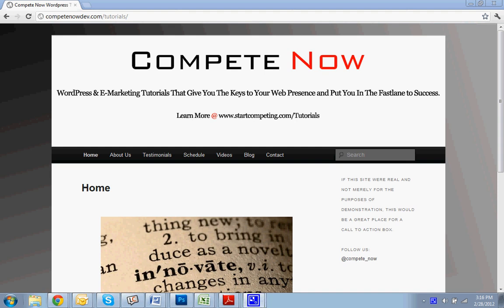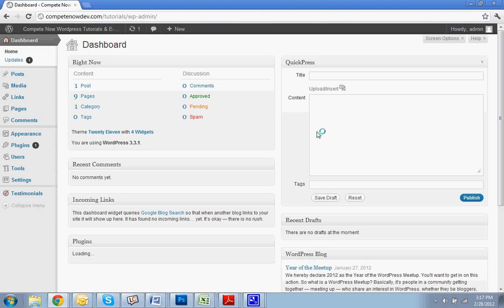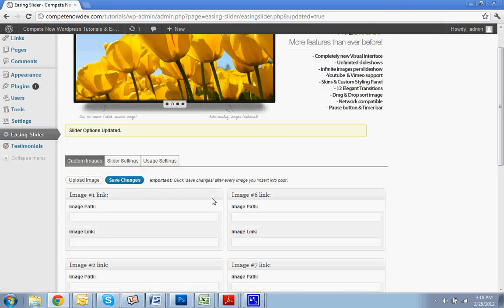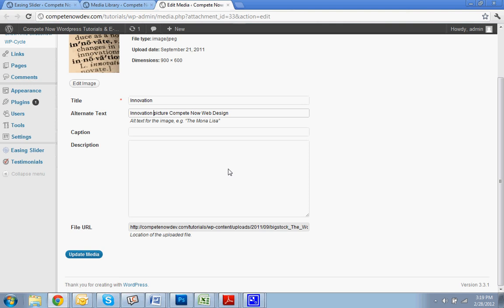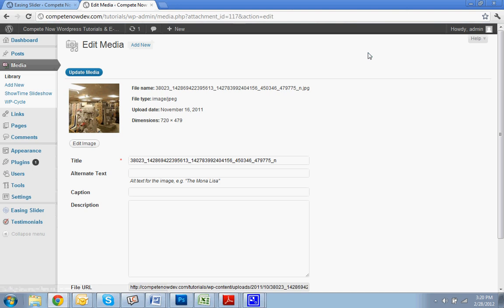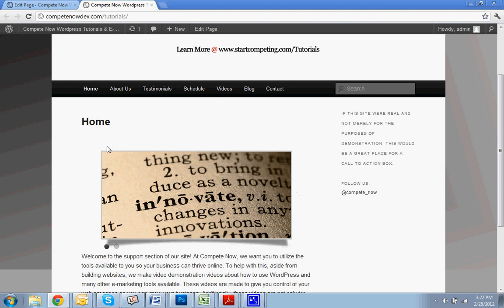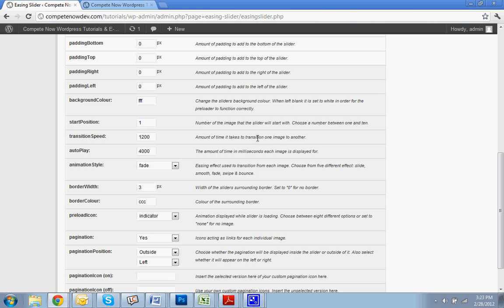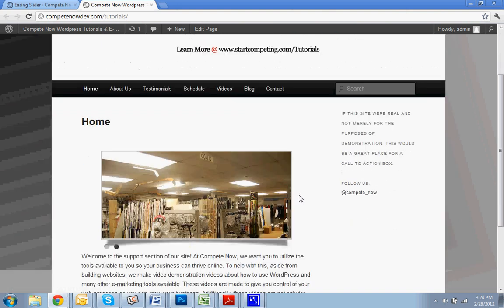Adding a Homepage Slideshow With Easing Slider WordPress Tutorial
In this WordPress Tutorial, I will demonstrate how to add a slideshow yo your homepage with the Easing Slider plugin.

Table of contents:

Installing the plugin: 1:18
Access the options: 1:45
Update Settings before adding images: 2:08
Adding images: 2:56
Adding the slider on the page you want: 5:12
Options discussion: 6:02